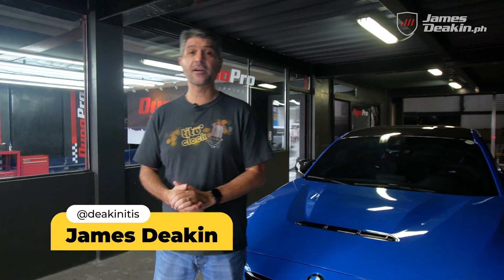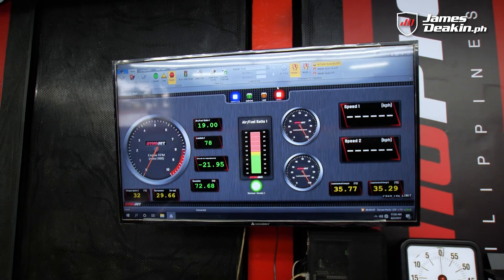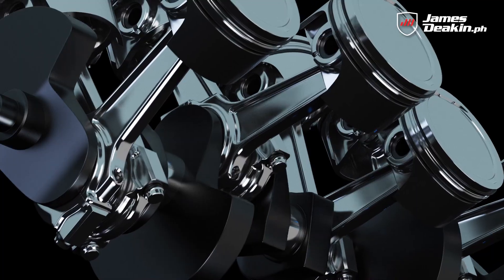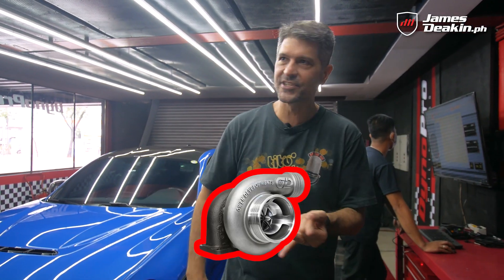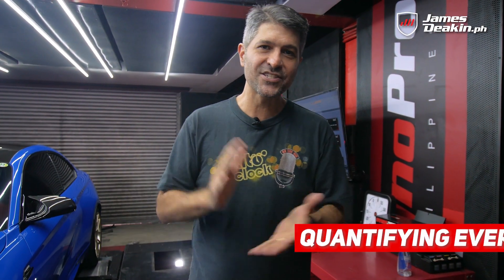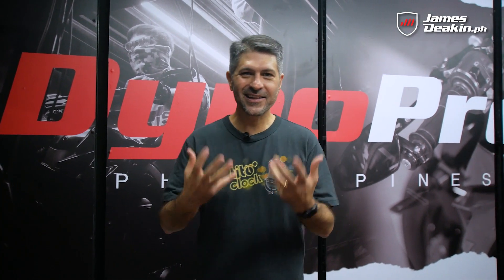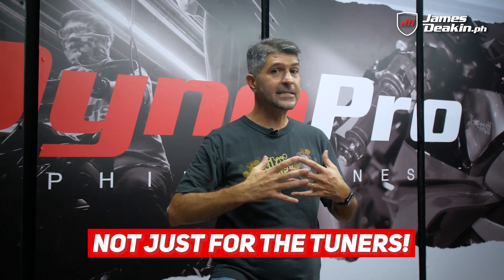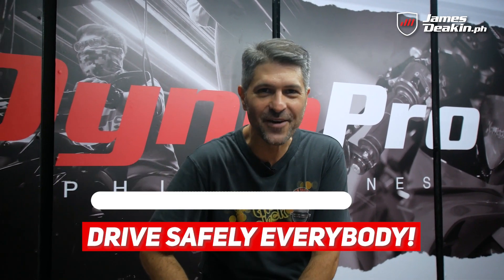If you want to stop guessing about power, time to tune in to this! | DynoPro Philippines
To see is to believe. At least when you're paying for precious horsepower. Because how else would you know if all those mods you're putting on your car are actually giving you gains? Well a simple way is a baseline dyno test. But what exactly is that? And where do you get it? Well, we visited the ultra modern and very impressive set up over at Dynopro to find the answers to those questions and to see how this all works. This is a must watch for anyone wanting to either performance tune their rides or for fleet managers that want to make sure their vehicles are running at their optimum level for fuel economy and minimizing maintenance costs.